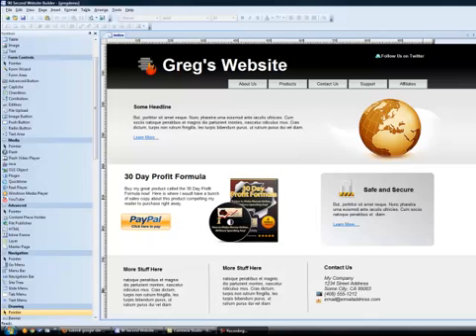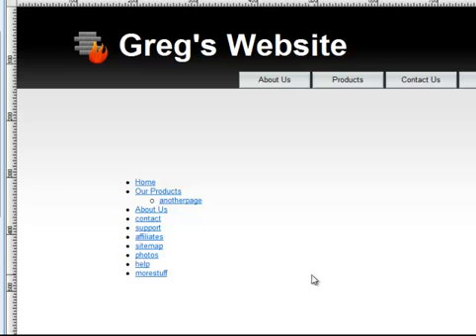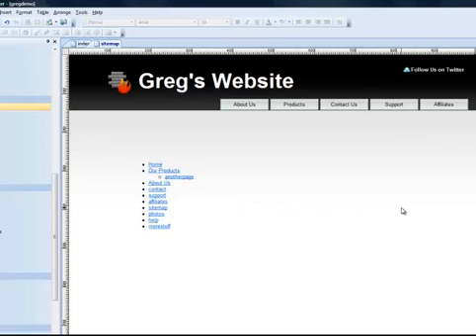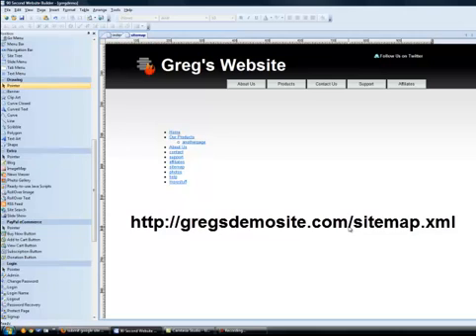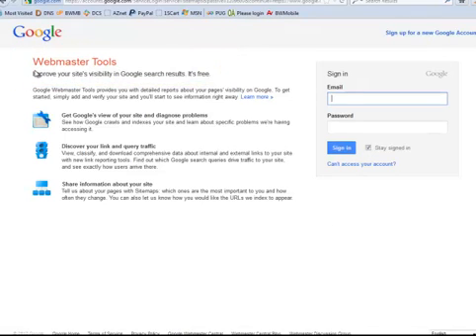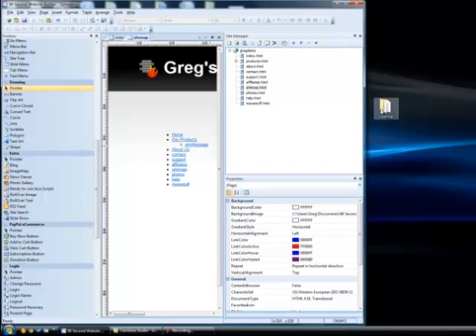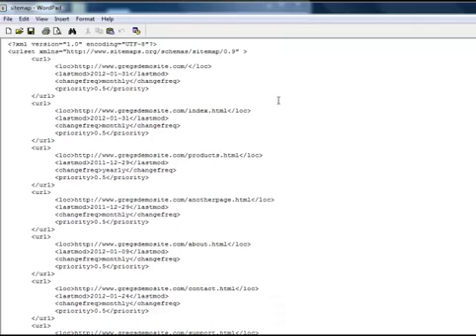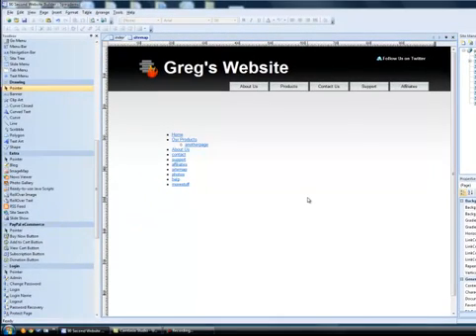How to Add a Site Map for Google with 90 Second Website Builder